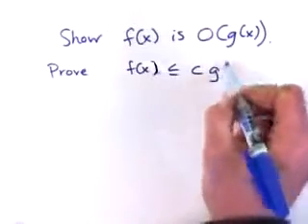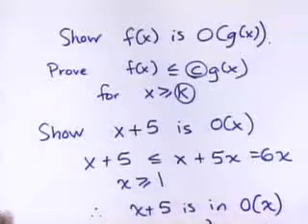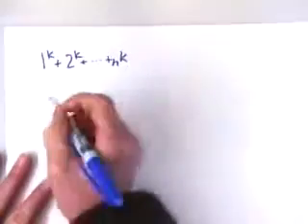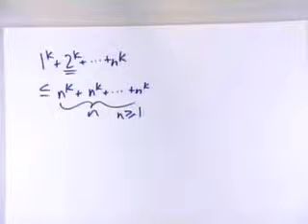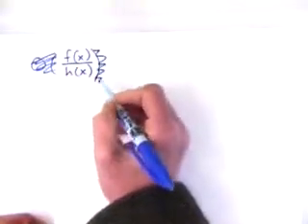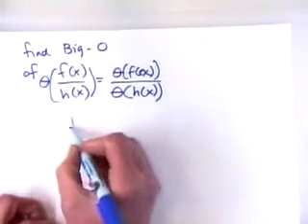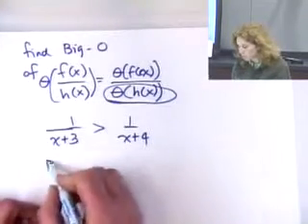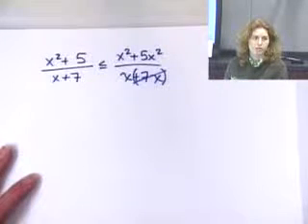1: HW7Help FindBigO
CSC226 Lecture 16 Big O and Binary Relations